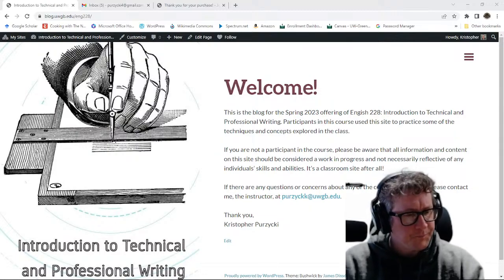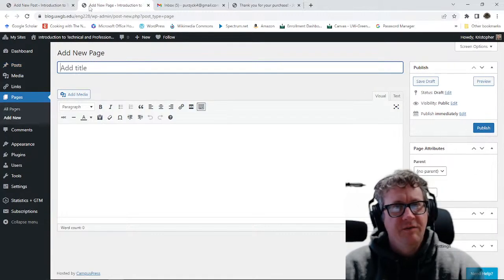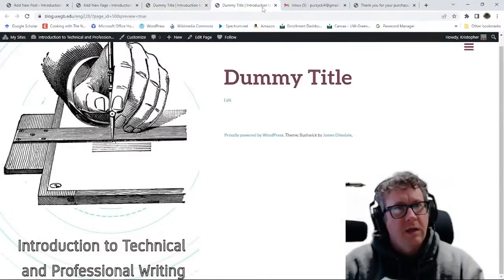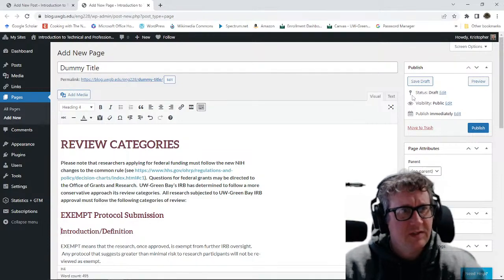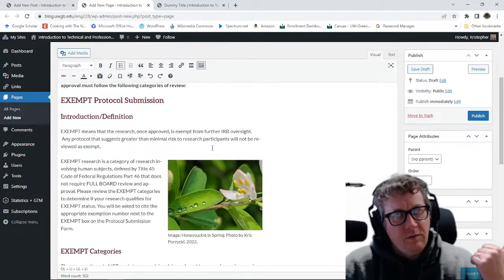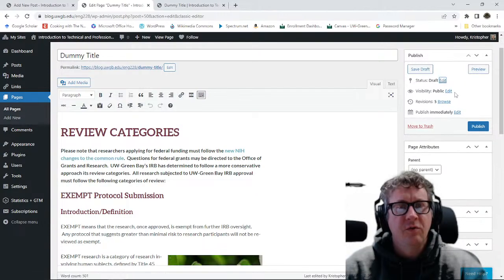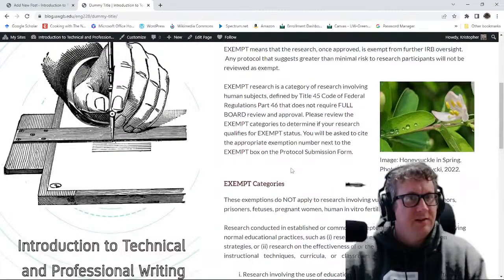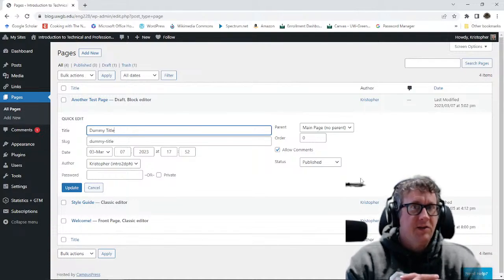Together We Write: WordPress Fundamentals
This week, we're looking at basic WordPress page setup.